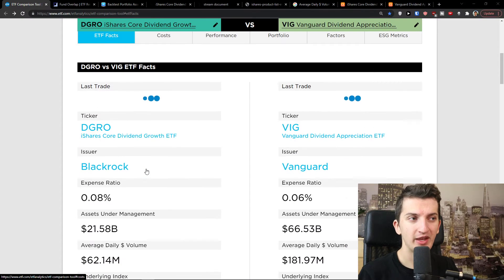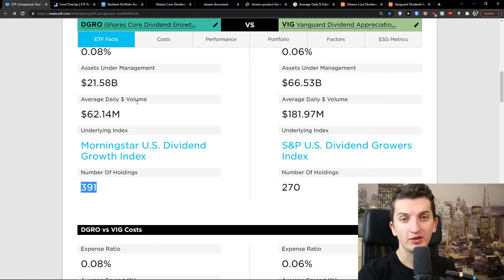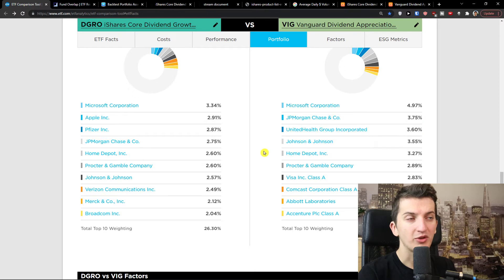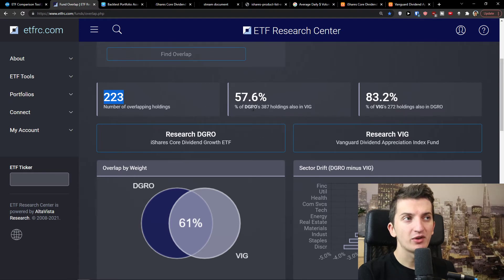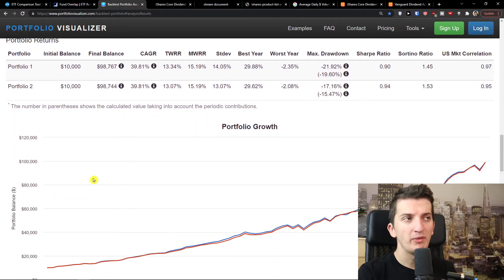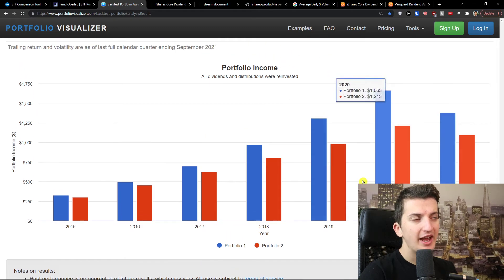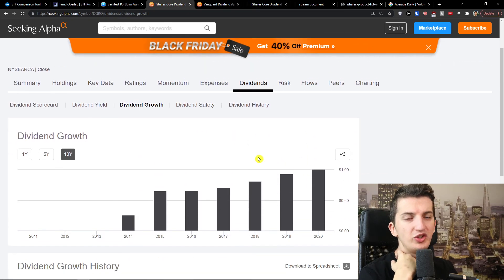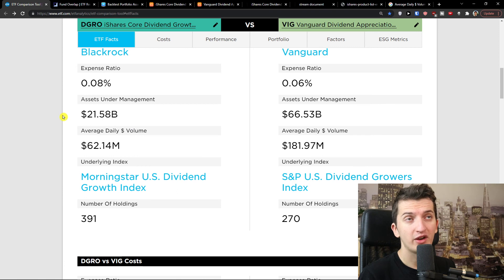DGRO vs VIG ‏‏‎- Which ETF Is Better?